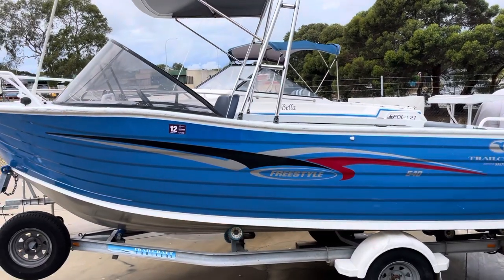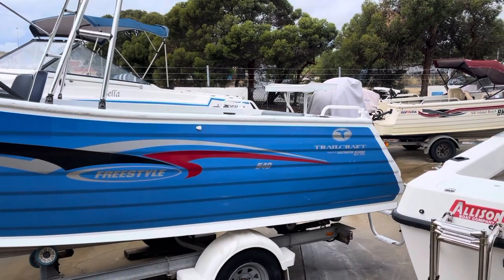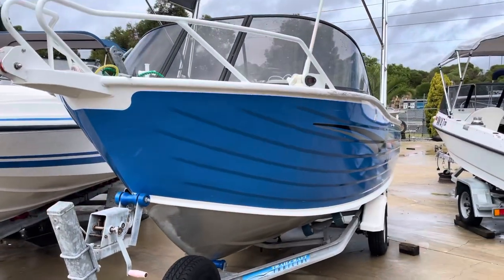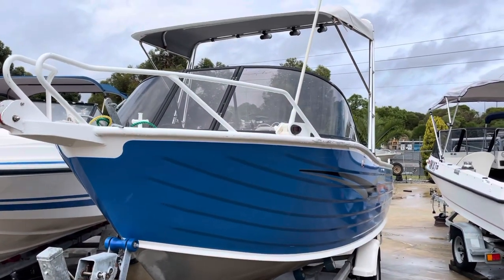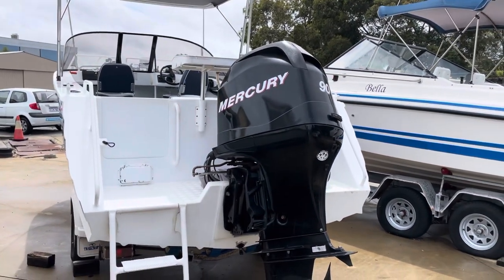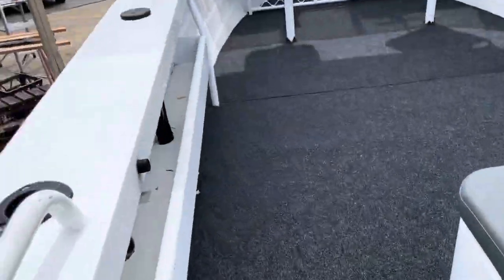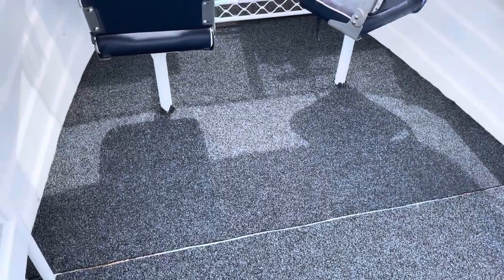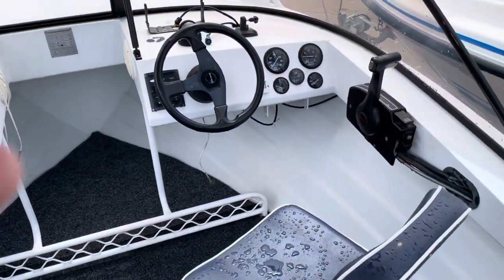Trailcraft 540 Freestyle 2006 model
Trailcraft runabout. Powered by a Mercury 60 four stroke outboard.